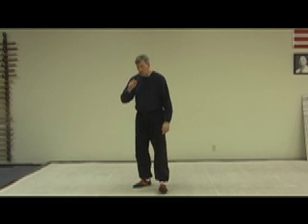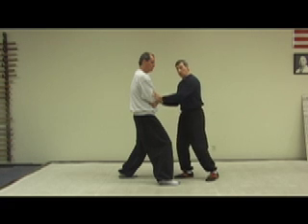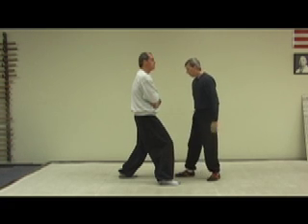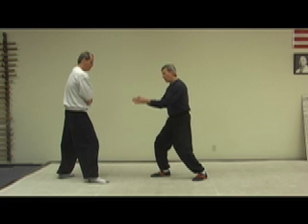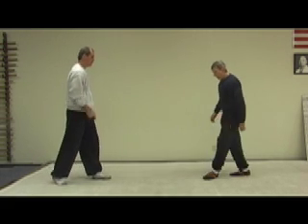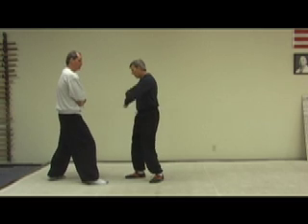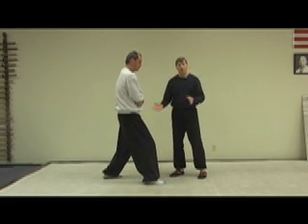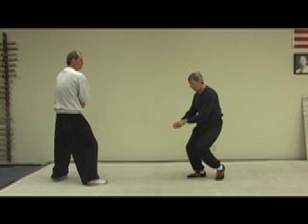Wang Shujin Bagua Zhang: #7 "Whole Body Power"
Kent Howard introduces the basics of Bagua Zhang in a series of videos focusing on Wang Shujin's Bagua. See the new book about Wang at: